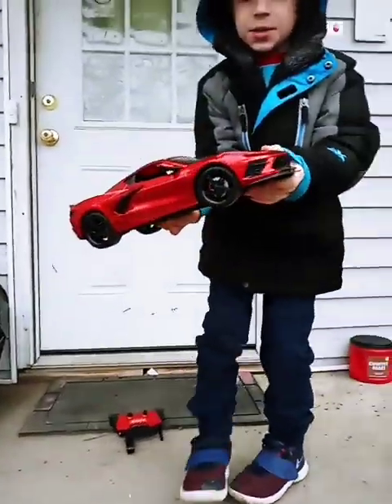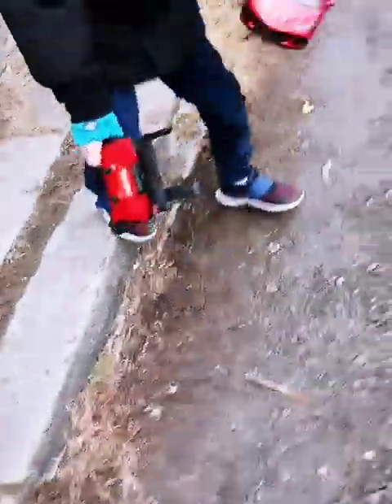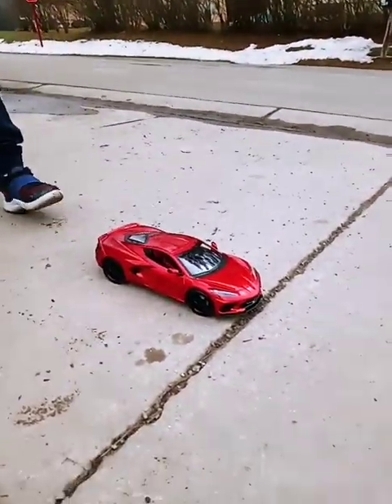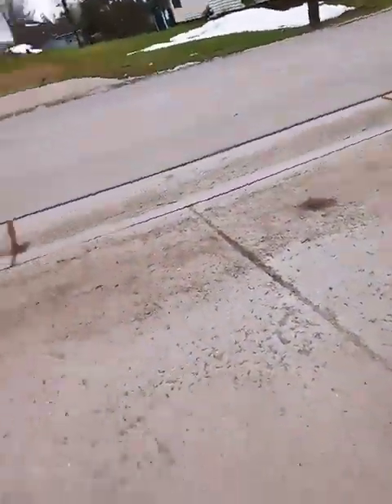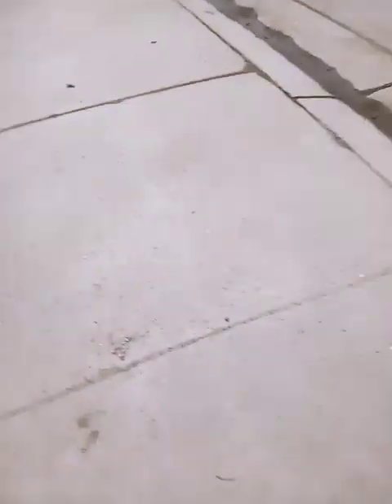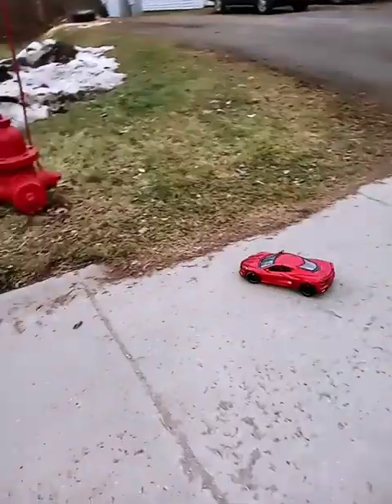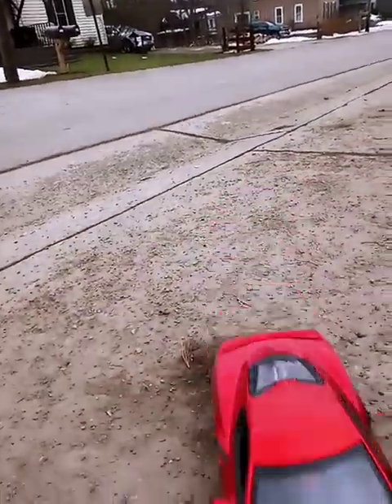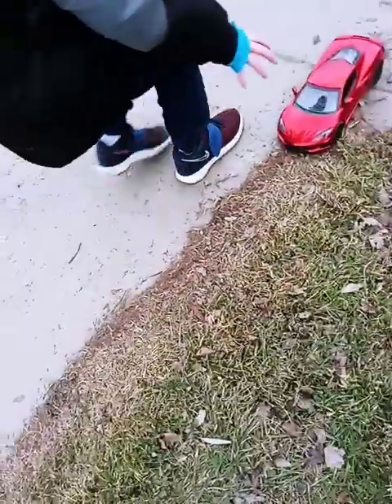Kv Savages Rc Car Tour ft liem